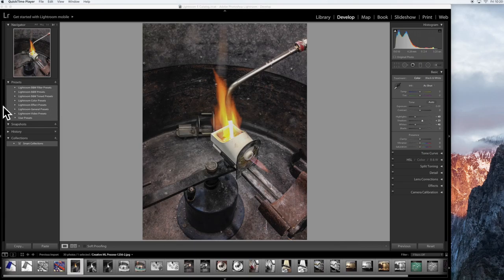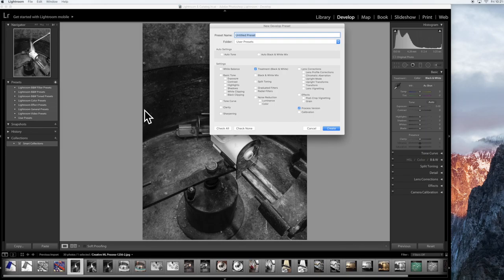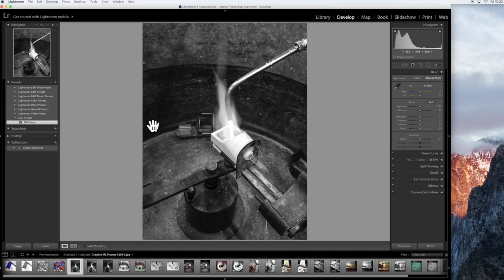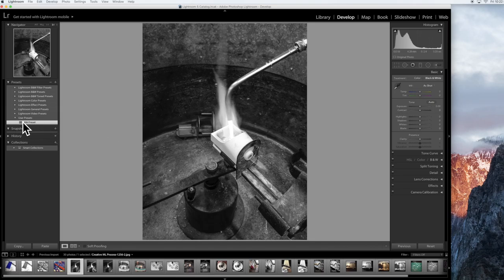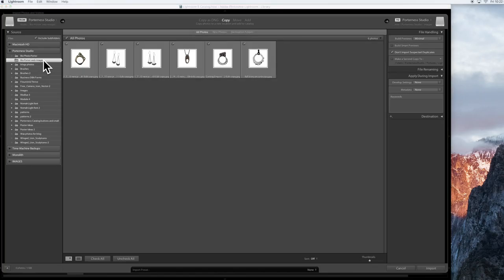Lightroom BW Preset NEW